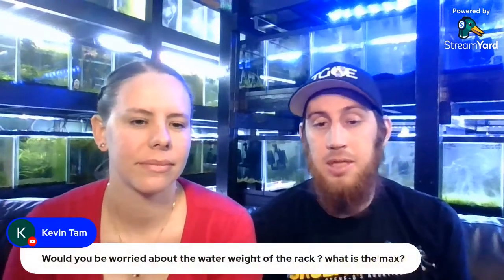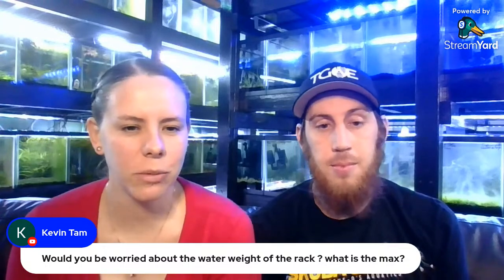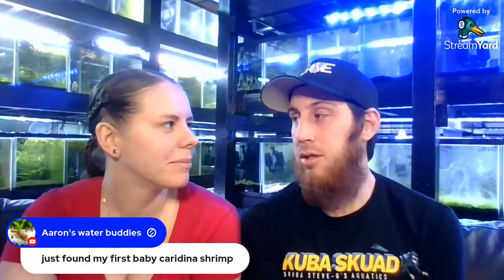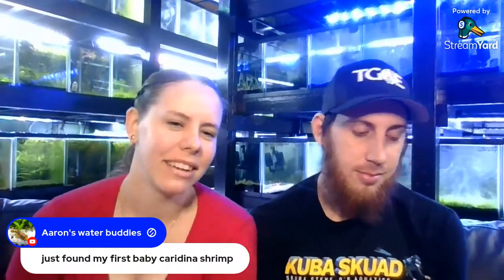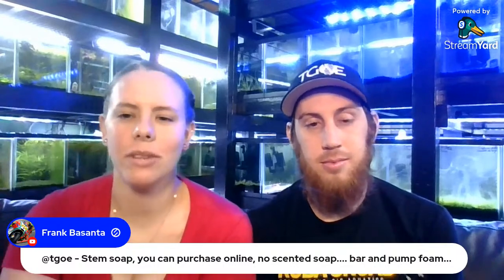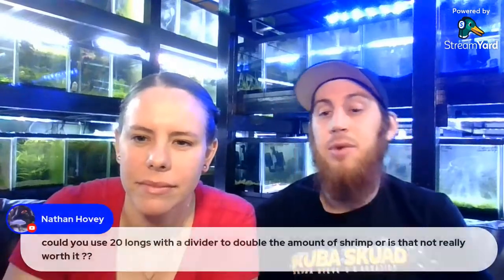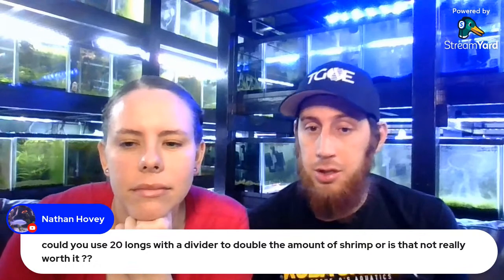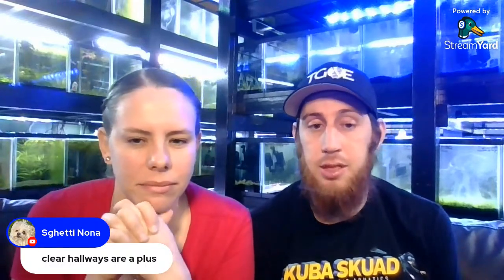Maintenance On 400 Aquariums!